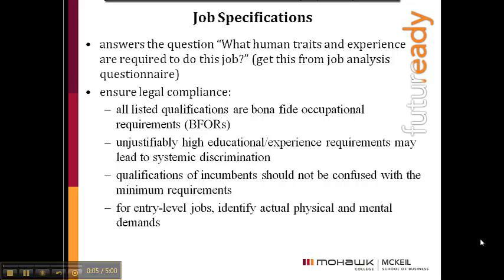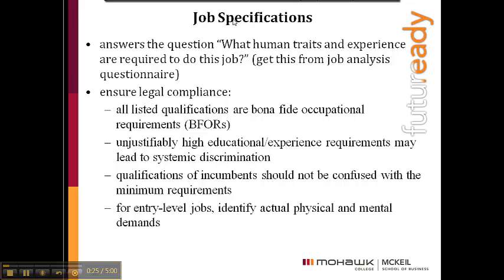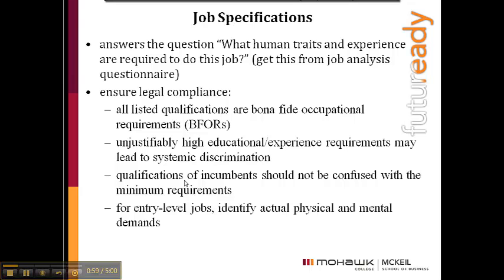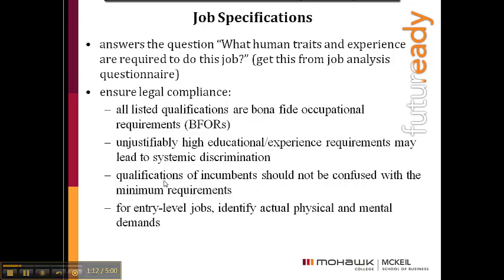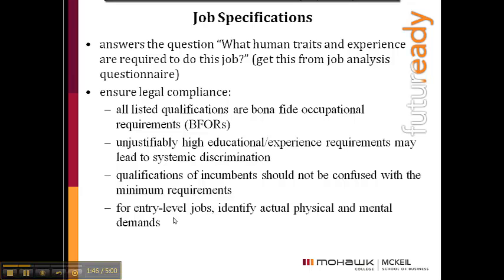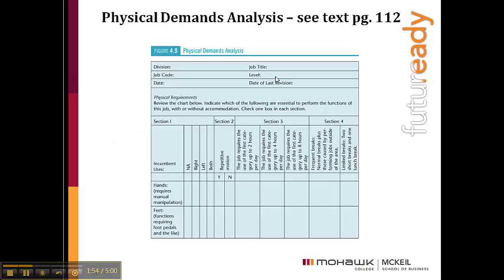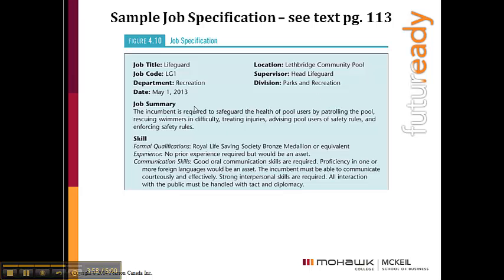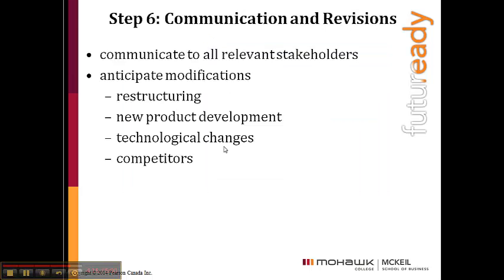Chapter 4 - Video 3: Job Specs and Communication